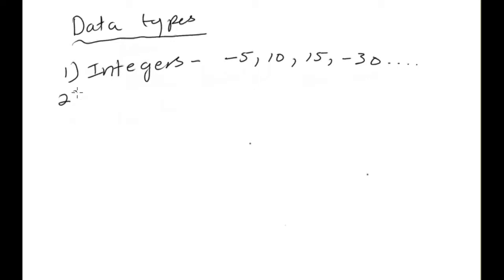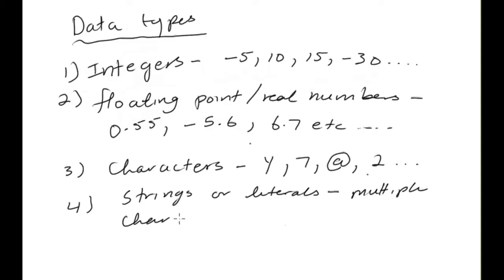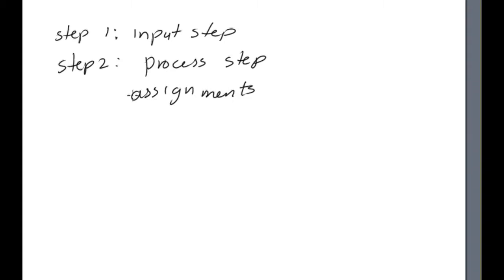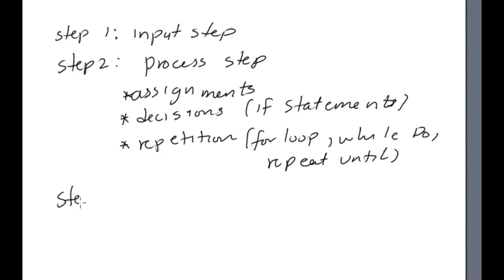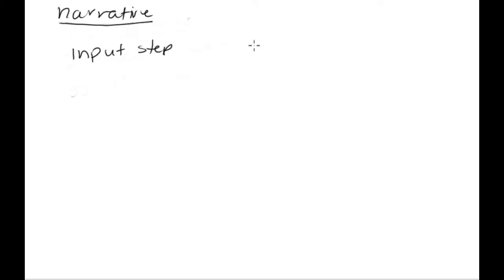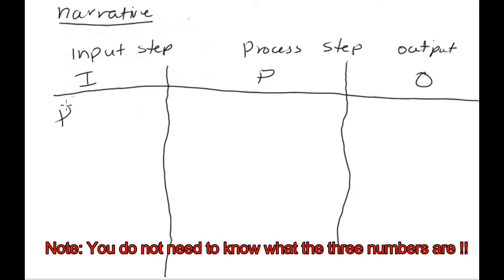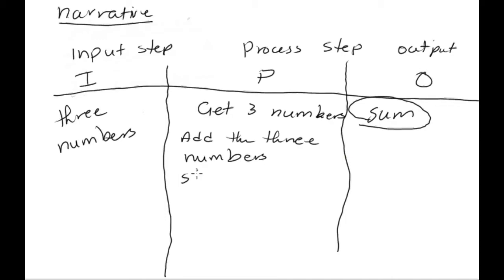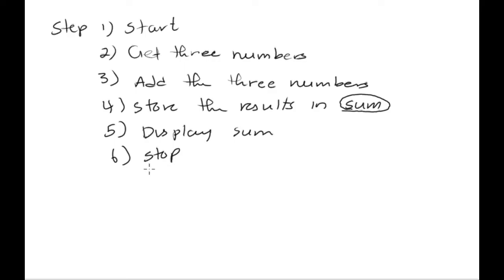Developing Algorithms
Developing algorithms using narratives.